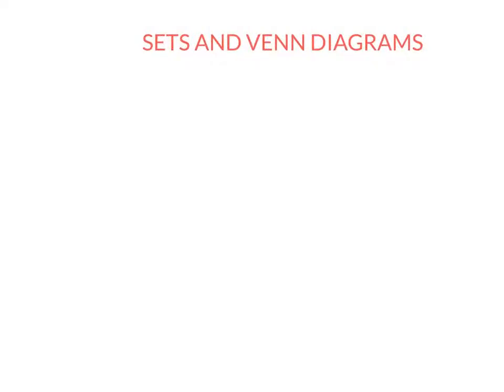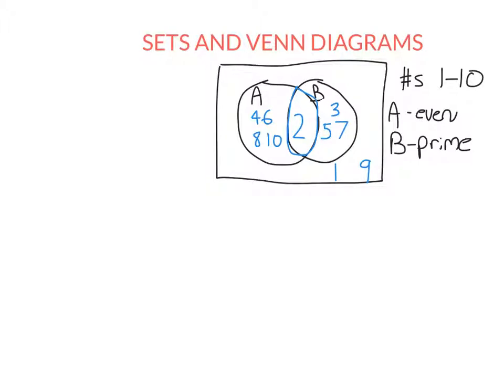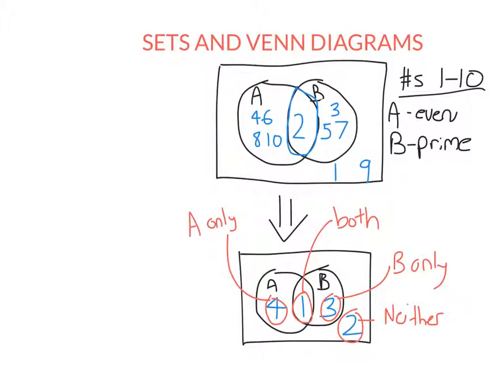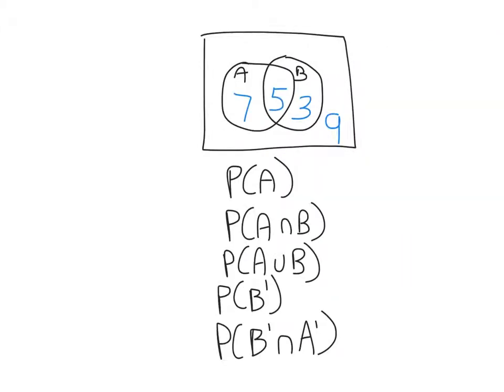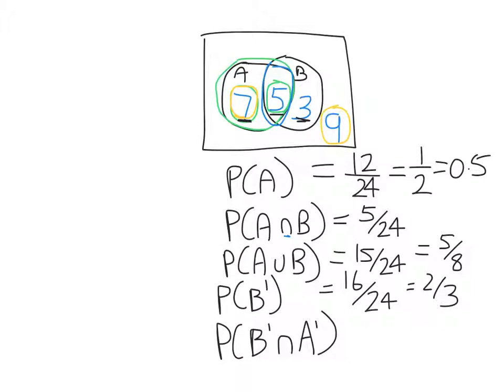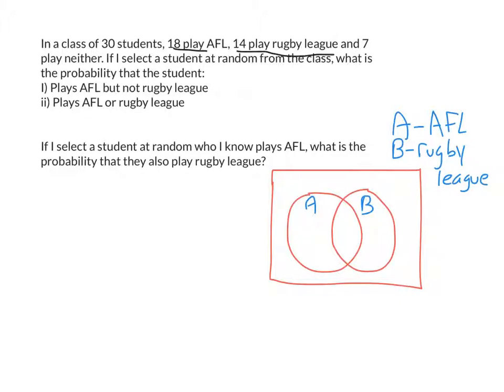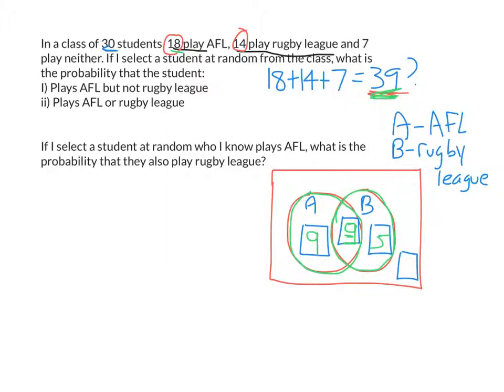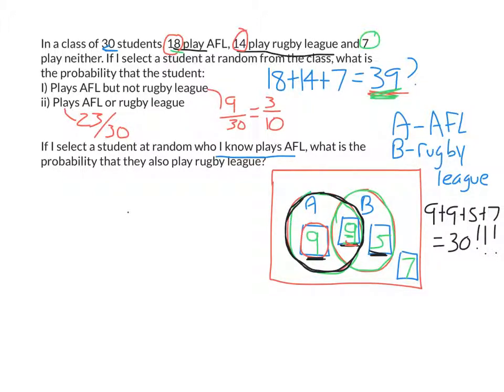9 Venn Diagrams